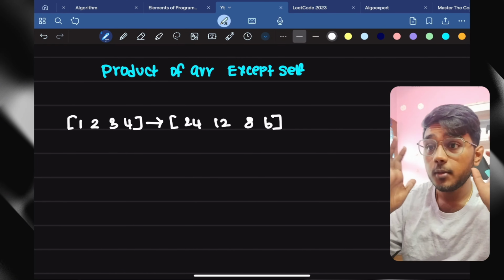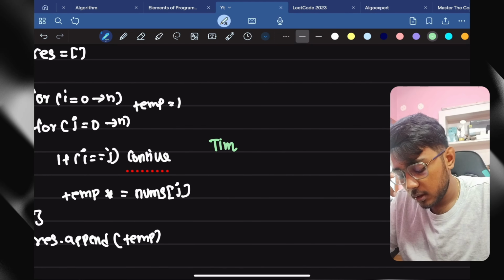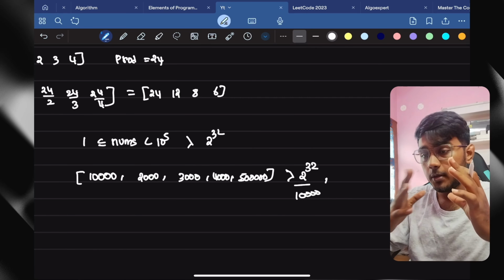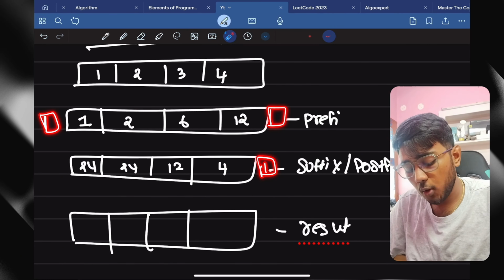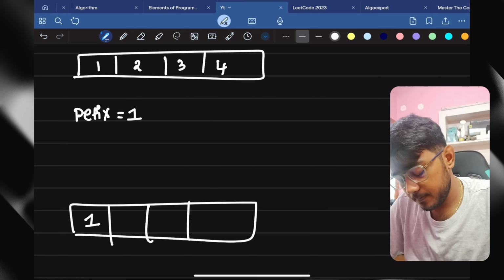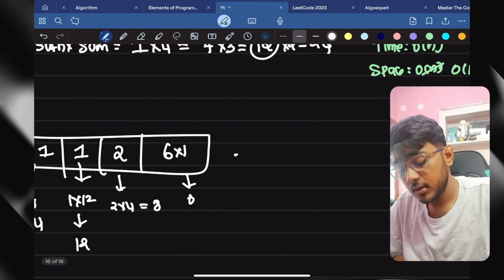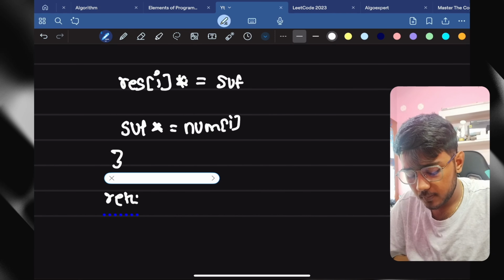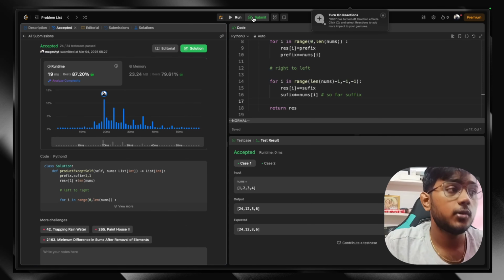Product of Array Except Self - Blind 75 | Python | Optimal Solution Explained 🚀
🔍 Problem:
Given an integer array nums, return an array output where output[i] is the product of all elements except nums[i], without using division.

🔥 In this video, we solve Product of Array Except Self with 3 approaches:
✅ Brute Force (O(n²)) – Compute the product for each element by iterating over the array.
✅ Prefix & Suffix Arrays (O(n)) – Store left and right product arrays separately.
✅ Optimized Space (O(n)) → (O(1)) – Use a single array to track results efficiently.

📌 Timestamps:
⏳ 00:00 - Introduction
📖 00:30 - Problem Explanation
🔍 01:00 - Brute force (O(n^2))
❌ 04:55 - why division solution don't work
🔍 04:55 - Prefix & Suffix Approach (O(n))
⚡ 08:45 - Optimized Space Approach (O(1))
🚀 14:45 - Coding